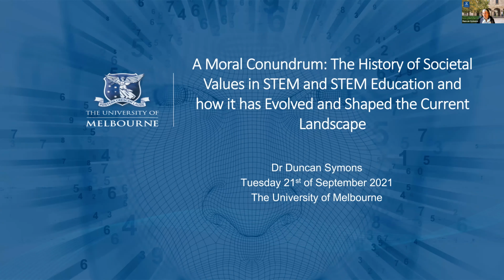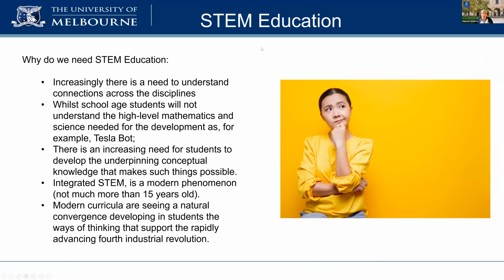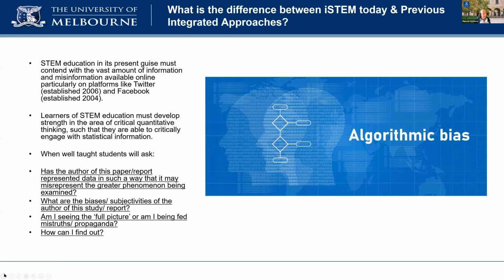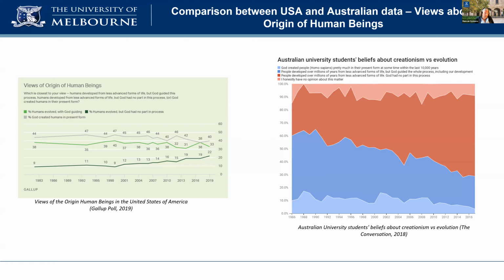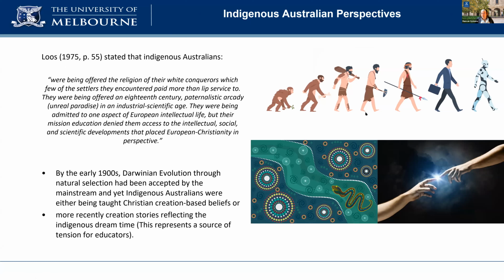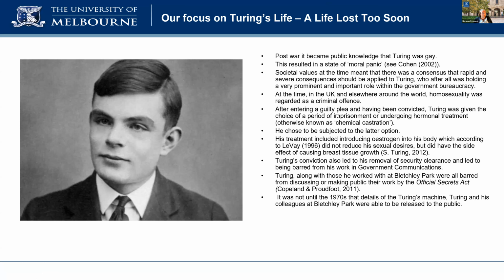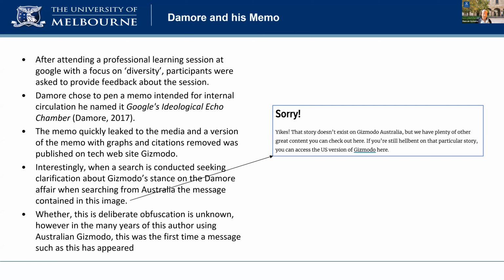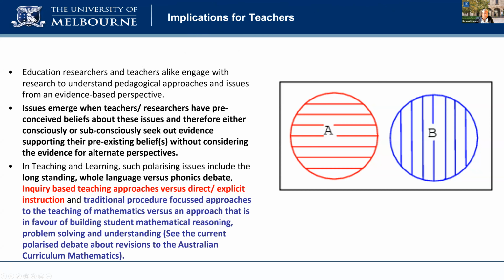The history of societal values in STEM and STEM edn, and how it has evolved and shaped the landscape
Speaker: Dr Duncan Symons
Host: Prof Jan van Driel
Moderator: Emma Every

This presentation will describe some parts of the research and history of three significant figures within STEM from the past 200 years, each of whom had become the target of societal ‘moral panic’ (Cohen, 2002) as a result of either their scientific theories not aligning with societal values or elements of their personal lives not adhering to moral (and legal) codes during the respective periods in which they lived.

A theoretical framework will be discussed which guides the analysis of each of the three case studies. Duncan will discuss what we can learn from these STEM figures’ lives in STEM education research when viewed through the lens of societal values. Questions will be asked about how teachers of STEM approach both the value laden subject matter and the role of values in their teaching.

Dr Duncan Symons is a lecturer in science and mathematics education at the Melbourne Graduate School of Education. Duncan's research interests include inquiry, investigative and problem-based approaches to mathematics education in the primary years. He is also interested in how mathematics can be embedded within the broader curriculum. The adoption and promotion of STEM (science, technology, engineering and mathematics) as a means to achieve integration has become an area of research and teaching interest, and Duncan facilitates a program for teacher candidates at the University of Melbourne with this as a focus. Duncan has many research publications in the areas of technology embedded mathematics, dialogic approaches to mathematics instruction and integrated STEM education.

Note:
The presentations and exchanges in this webinar reflect personal views only. Any opinion or perspective represented in the session is personal and belongs solely to the speaker concerned, and does not represent those of people, institutions or organisations that each speaker may or may not be associated with in either professional or personal capacity, nor of MGSE, unless explicitly stated. Any view or opinion is not intended to malign any ethnic group, religion, school/university, organisation, or individual.